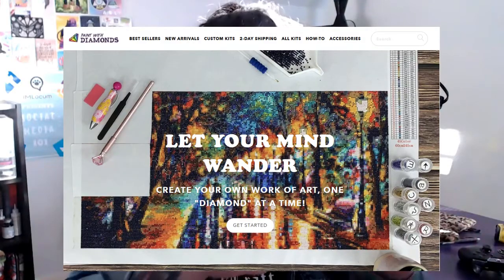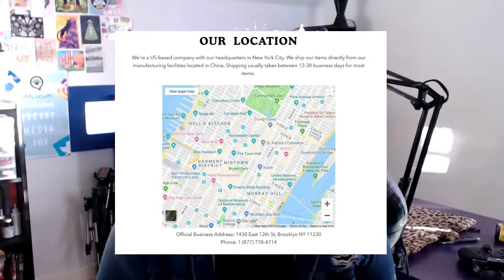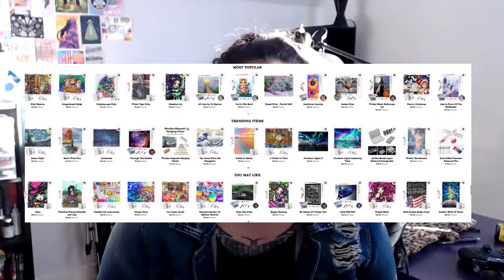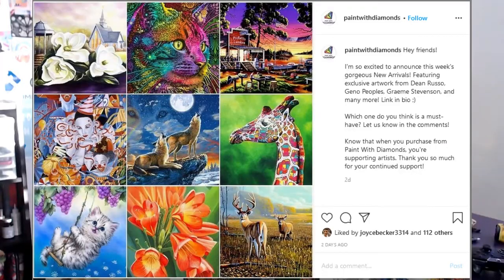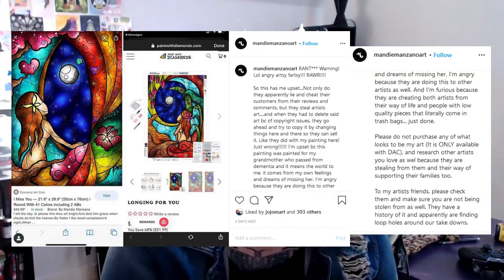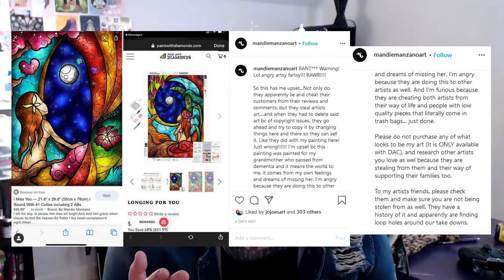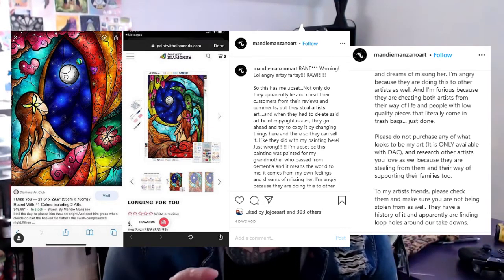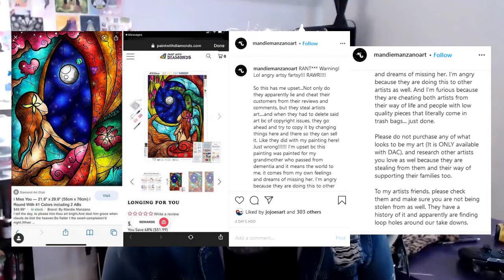Diamond Painting STOLEN Artwork | Mandie Manzano vs Paint With Diamonds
If you're into diamond painting, let's be accountable to where our dollars are being spent. This video covers what's allegedly happening with Mandie Manzano and Paint With Diamonds.

EDIT: This video is a re-upload. I realized I had uploaded the wrong video originally where the screencaps didn't line up and was all wonky!

~* Buy Licensed Diamond Art Kits *~